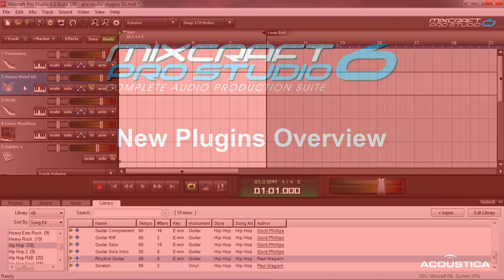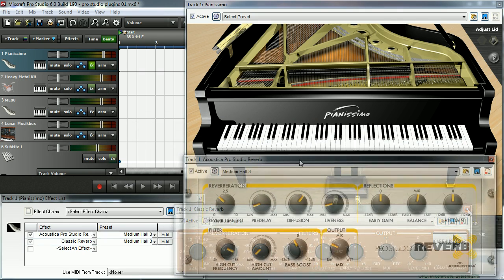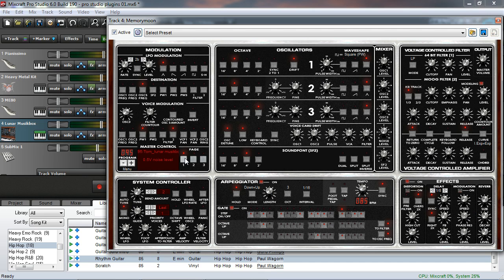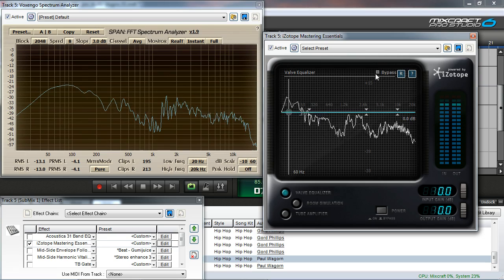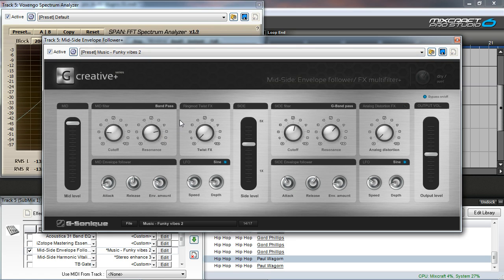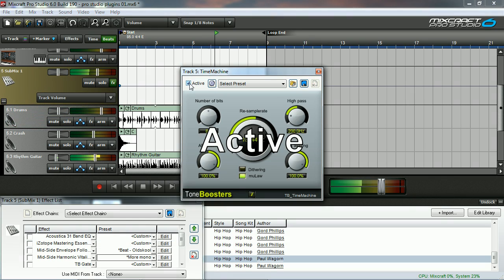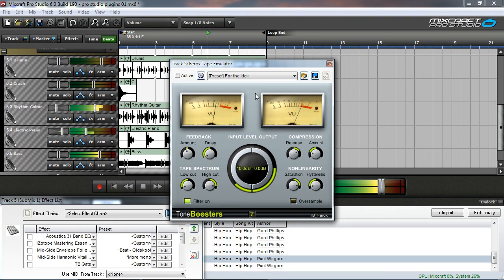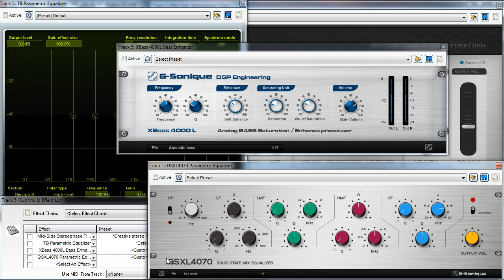Mixcraft Pro Studio 6 plugins overview and demo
A look at the plugins exclusive to Mixcraft Pro Studio 6, comparing the new Acoustica Pro Studio Reverb to the standard Classic Reverb and much, much more.

IMPORTANT: Watch in hi-def for the best sound quality.